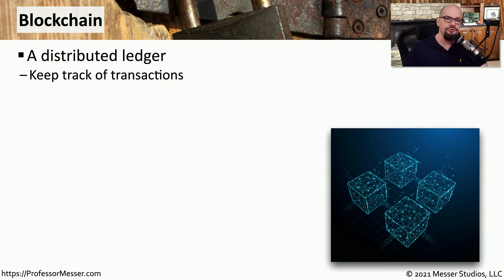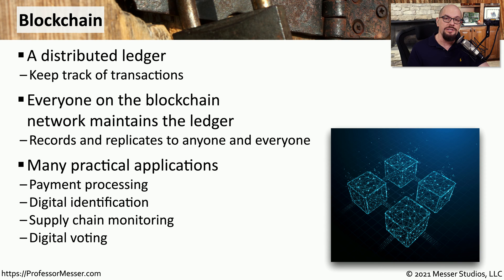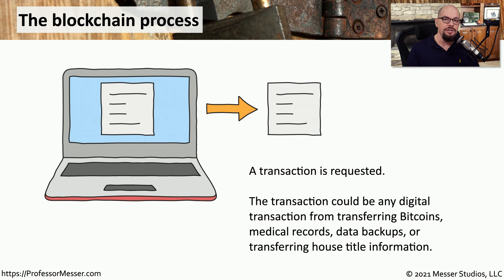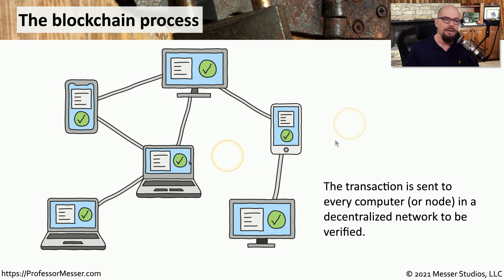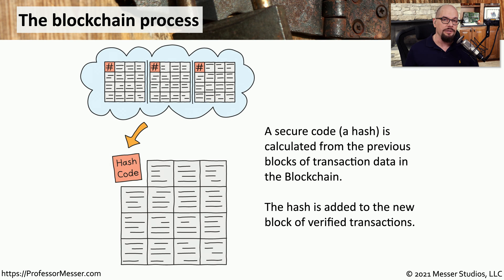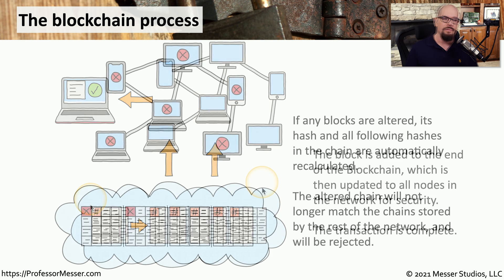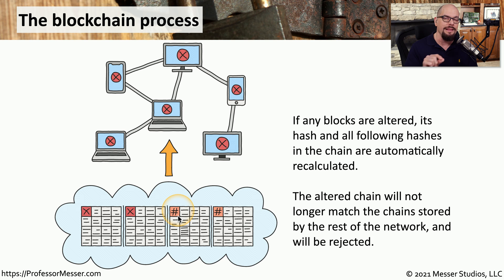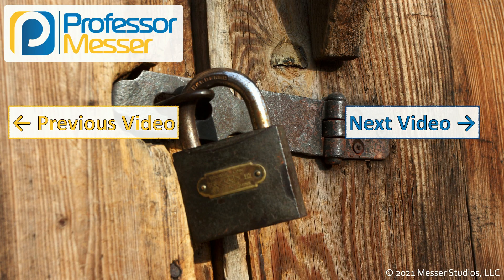Blockchain Technology - SY0-601 CompTIA Security+ : 2.8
Although blockchain technology is often associated with cryptocurrencies, there are many other implementations. In this video, you’ll get an overview of the processes used with blockchain technologies.